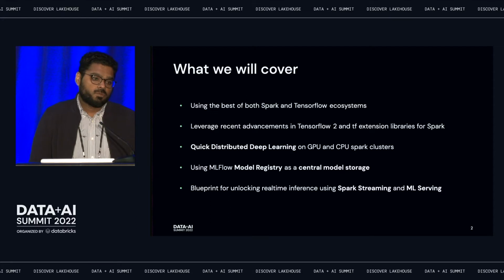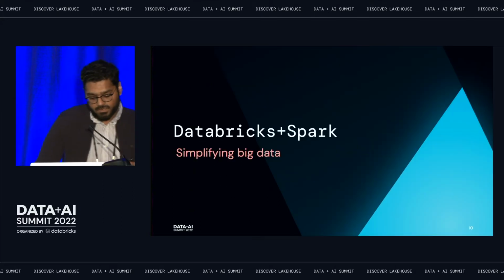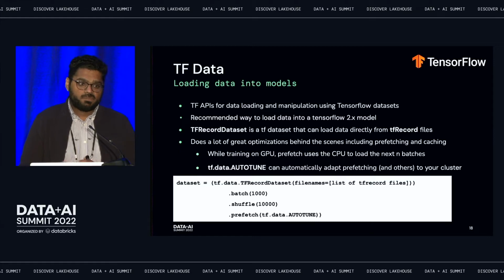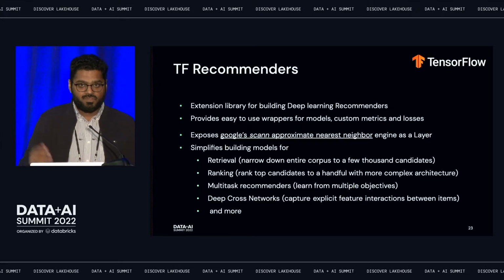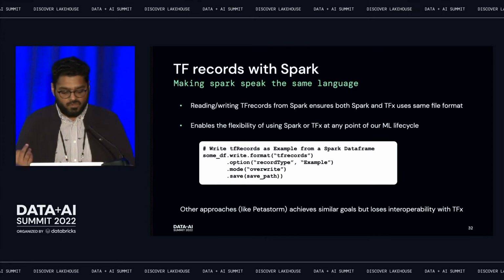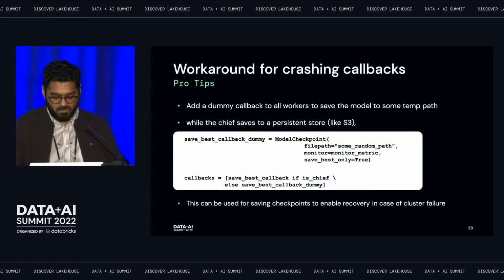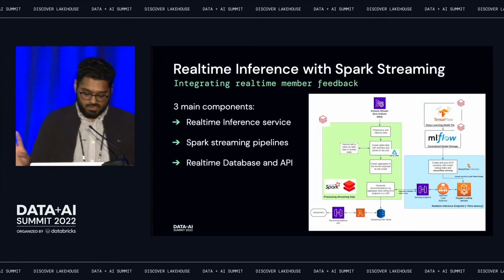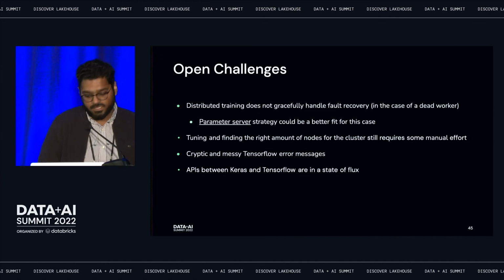Quick to Production with the Best of Both Apache Spark and Tensorflow on Databricks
Using Tensorflow with big datasets has been an impediment for building deep learning models due to the added complexities of running it in a distributed setting and complicated MLOps code, recent advancements in tensorflow 2, and some extension libraries for Spark has now simplified a lot of this. This talk focuses on how we can leverage the best of both Spark and tensorflow to build machine learning and deep learning models using minimal MLOps code letting Spark handle the grunt of work, enabling us to focus more on feature engineering and building the model itself. This design also enables us to use any of the libraries in the tensorflow ecosystem (like tensorflow recommenders) with the same boilerplate code. For businesses like ours, fast prototyping and quick experimentations are key to building completely new experiences in an efficient and iterative way. It is always preferable to have tangible results before putting more resources into a certain project. This design provides us with that capability and lets us spend more time on research, building models, testing quickly, and rapidly iterating. It also provides us with the flexibility to use our choice of framework at any stage of the machine learning lifecycle. In this talk, we will go through some of the best and new features of both spark and tensorflow, how to go from single node training to distributed training with very few extra lines of code, how to leverage MLFlow as a central model store, and finally, using these models for batch and real-time inference.